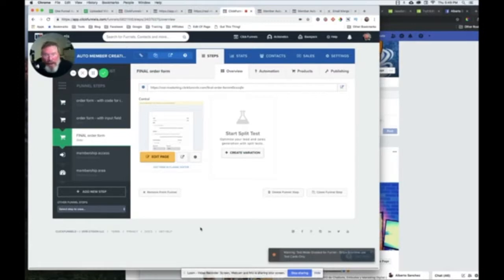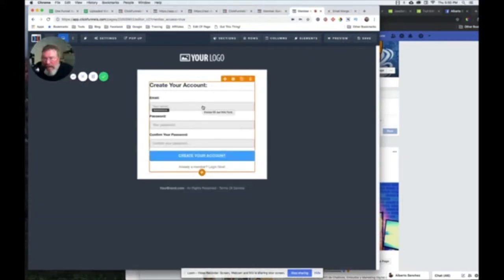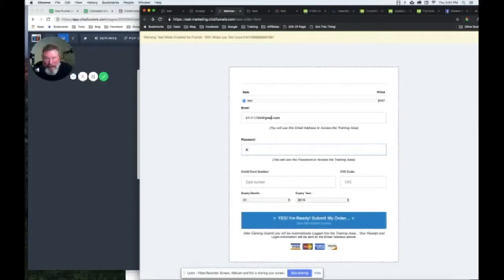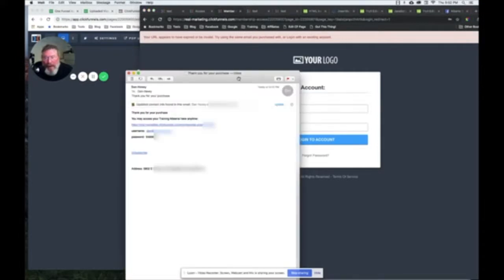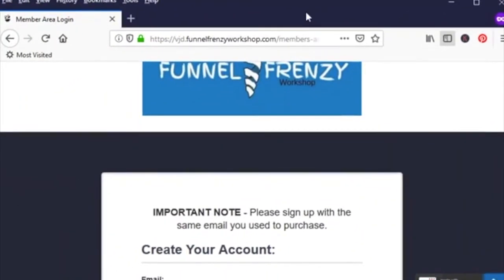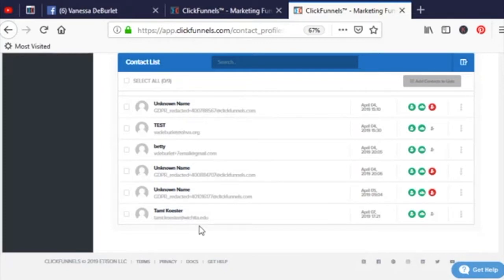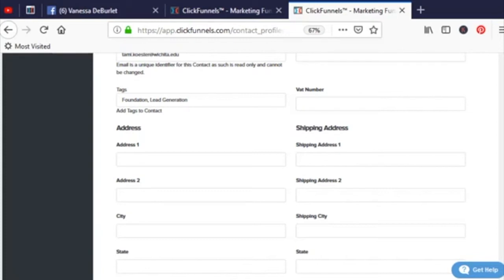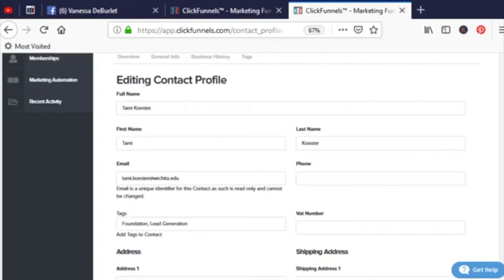Clickfunnels Membership Site Examples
clickfunnels membership site examples tutorial. Clickfunnels demo for a membership site.